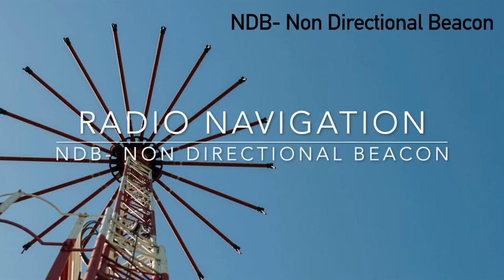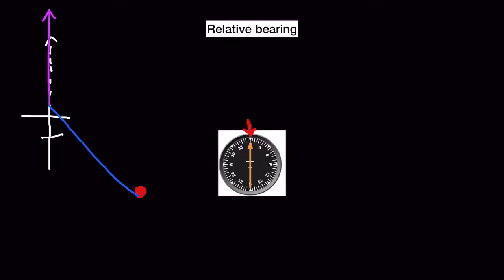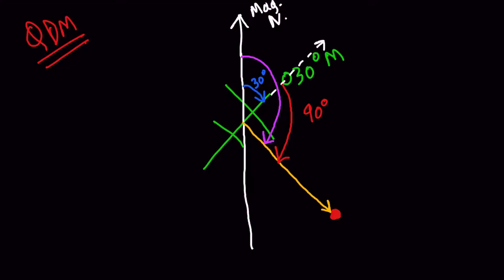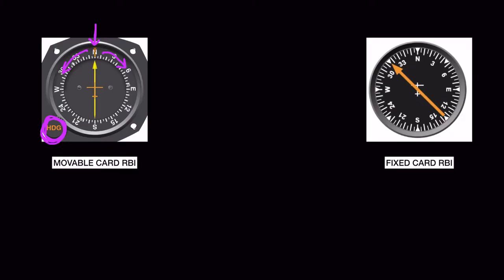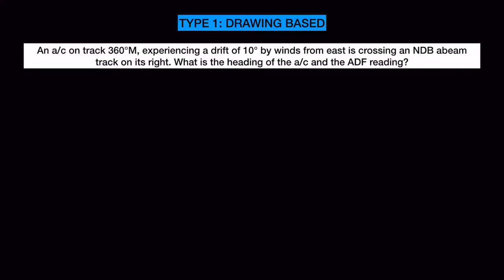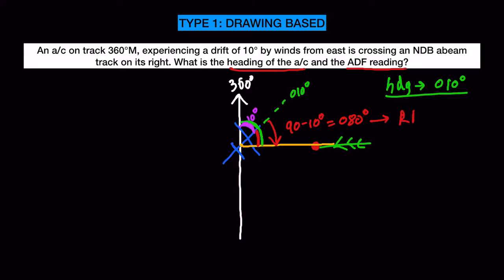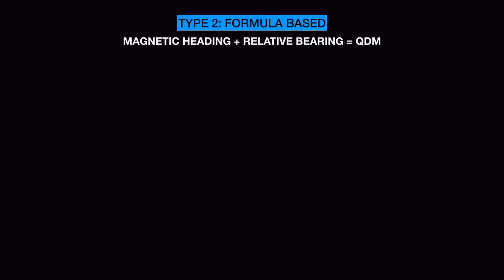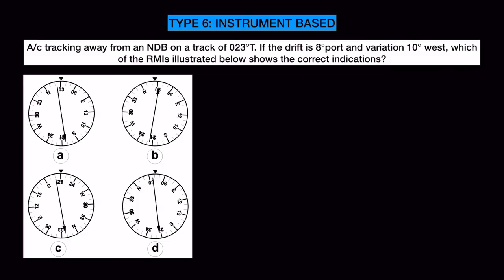CPL/ATPL Radio Navigation | NON DIRECTIONAL BEACON (NDB) | How to read an ADF | Important questions🤑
In type 5, The intercept based question, the solution is actually for radial 280 INBOUND and not RADIAL 100 INBOUND. Radial 100 INBOUND will be on the opposite side (aircraft tracking towards station on radial 100) ***

Hello everyone,
In this video, I have talked about the NDB and the ADF. I have covered everything possible from the practical point of view on how to read the instrument and the type of questions that can be asked from this radio navigation instrument.

Make sure you have watched the previous videos on topics like QDM, QDR, QUJ, CDMVT, track, heading, drift, track made good and track error.

- An a/c on track 360°M, experiencing a drift of 10° by winds from east is crossing an NDB abeam track on its right. What is the heading of the a/c and the ADF reading?

-An a/c is on radial 200, flying a heading of 230°T with variation 7°W. Find ADF reading.

-An NDB is on a relative bearing of 316° from an aircraft. Given: Compass heading = 270°,
deviation = 2°W,
variation at the aircraft = 30°E,
variation at the station = 28°E.
Calculate the true bearing of the NDB from the aircraft.

-The total distance travelled by an aircraft is 135 nms, ADF reads 170° at 90nms. Find the correction to be applied to the destination.

-Determine the fuel required to fly to an NDB station if the change in wingtip bearing is 10° and the elapsed time between bearings =8mins. The rate of fuel consumption =11.8GPH.

-A/c tracking towards a station, on heading 060°M is asked to track inbound on radial 100. If the intercept angle is 30°, find the initial hdg in °M and the ADF reading on intercepting the new track.

-A/c tracking away from an NDB on a track of 023°T. If the drift is 8° port and variation 10° west, which of the RMls illustrated below shows the correct indications?